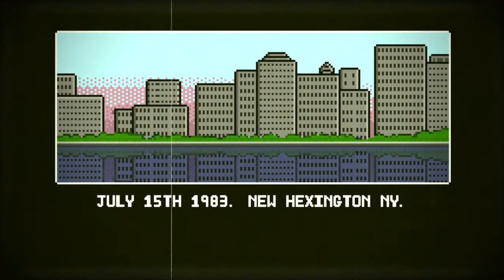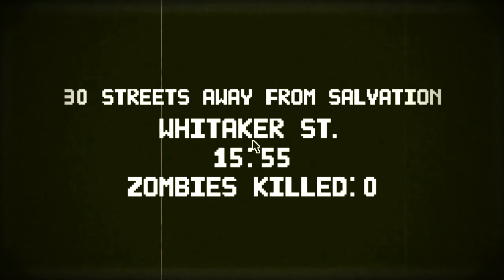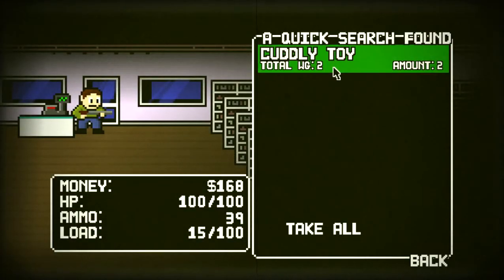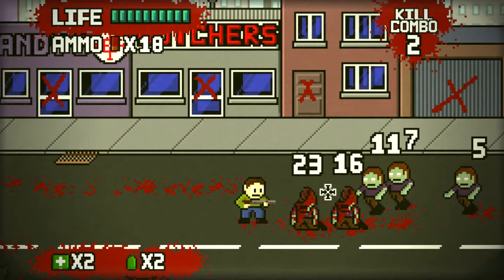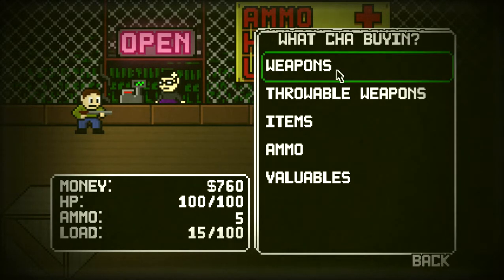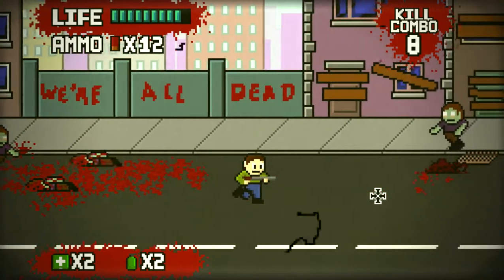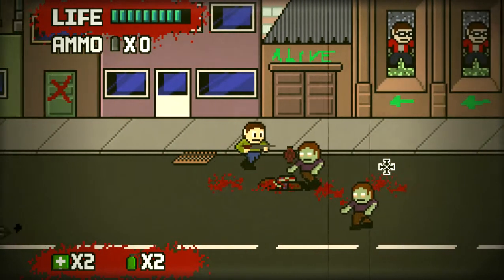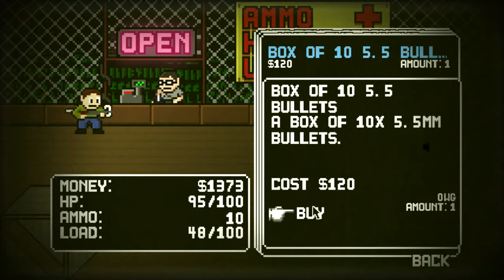KingSlayer PlayZ Dead Pixels Episode 1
Hello and welcome to the first Episode of my Kingslayer PlayZ series, today we will be playing Dead Pixels A 8bit Zombie survival game on Steam. Please Enjoy. :)